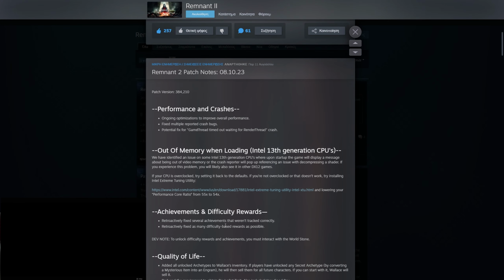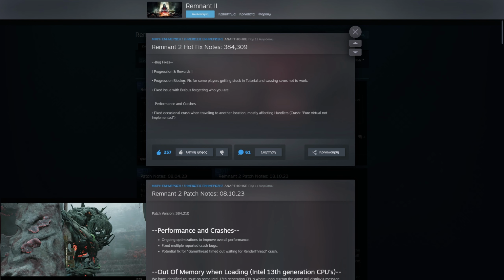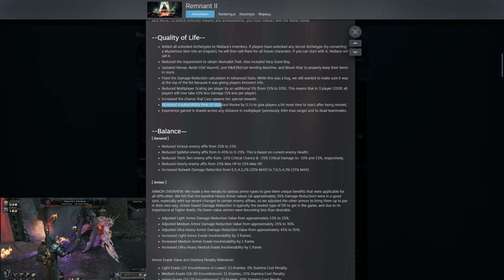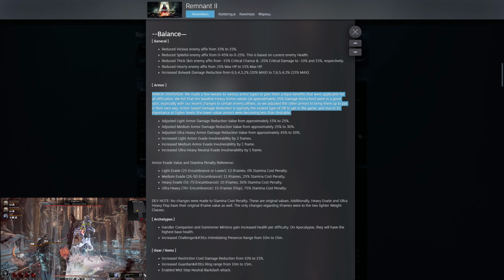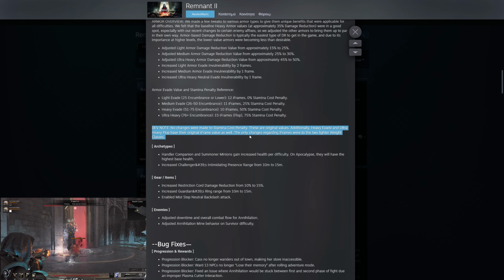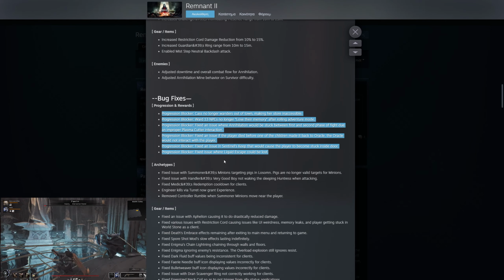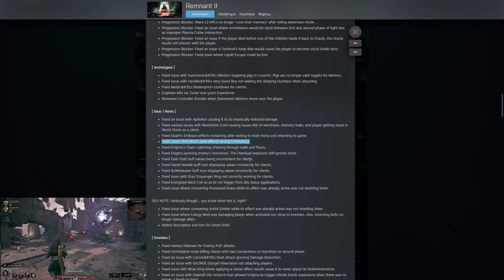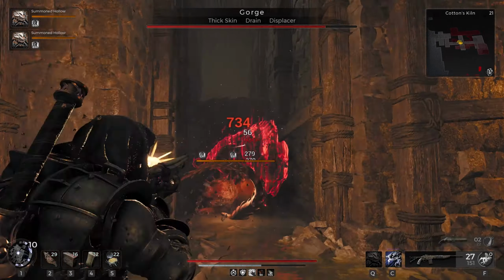Second "Big" Patch | Armor Balance | Quality of life | Rip Corrupted Lumenite Farms | Remnant 2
The second major patch is here! Bug Fixes/Performance Fixes and Nerfs of Lumenite Crystal Farm
Here's to hoping to make more good changes in the near future!

Music: Remnant From The Ashes | Ward 13 and Main menu OST

Timestamps:
00:00 New HotFix
00:38 Performance/Crashes/Achievements
01:44 Quality of Life Changes
05:23 Balance Changes
11:36 Corrupted Farms no longer work
12:00 Bug Fixes